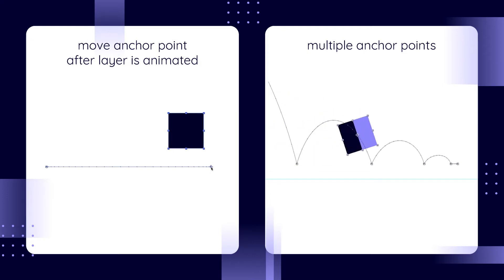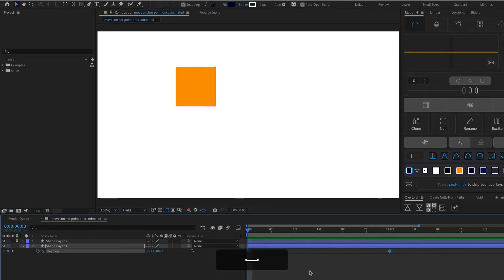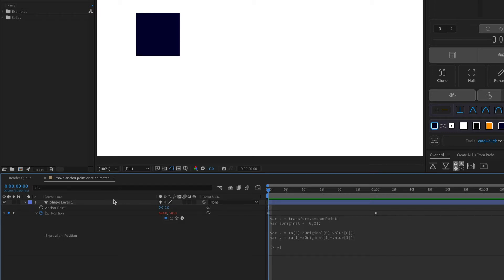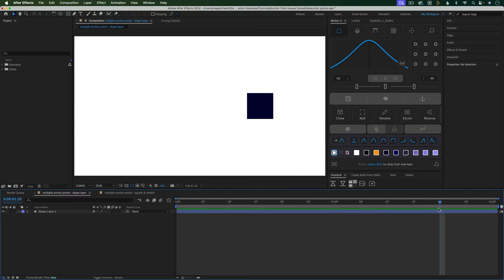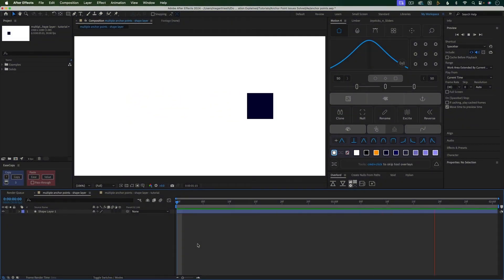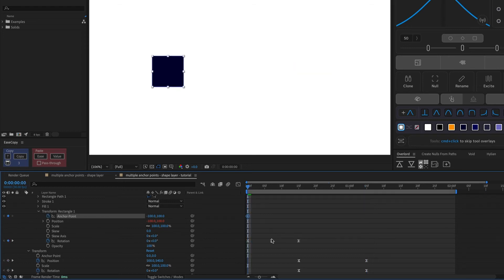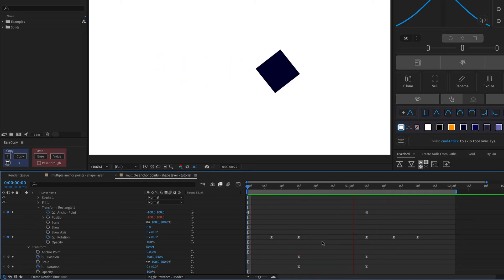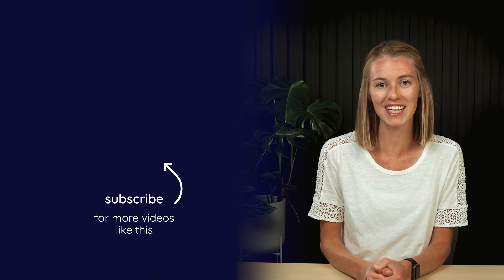Anchor Point Issues SOLVED! | After Effects Tutorial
Learn how to move the anchor point after you’ve already animated the position of the layer, without messing up the existing animation. Plus, learn how to make it as if a layer has multiple anchor points. This way you can rotate or scale the layer around a different point at different times in the animation.

In this video:

0:32 - Move Anchor Point After Layer Has Position Animation:
0:59 - Solution 1: Duplication Trick
2:55 - Solution 2: Expression
6:35 - Solution 3: Tool
7:15 - Add-On Tools for Manipulating Anchor Points
7:46 - Multiple Anchor Points:
8:40 - Solution 1: Use a Null
11:16 - Solution 2: Transform - Shape
15:43 - Solution 3: Transform Effect

Class: Bring a Logo to Life: Principles of Animation for Motion Designers

Class: Smooth Moves: Better Motion with Animation Curves in the Graph Editor